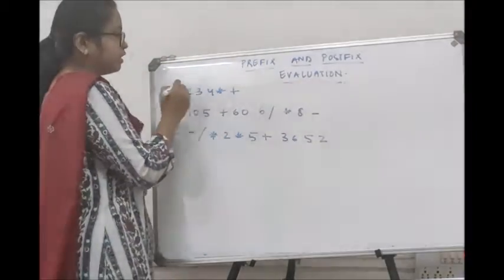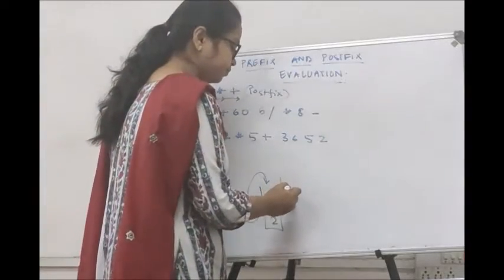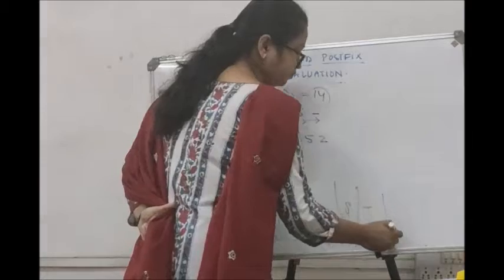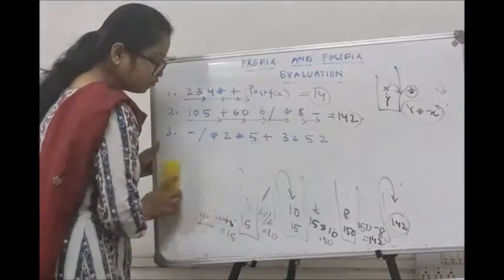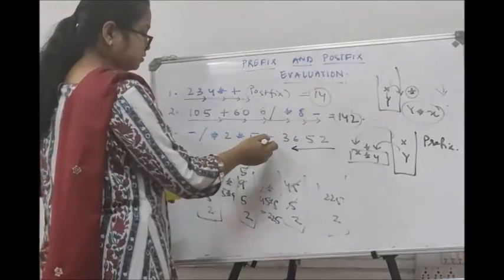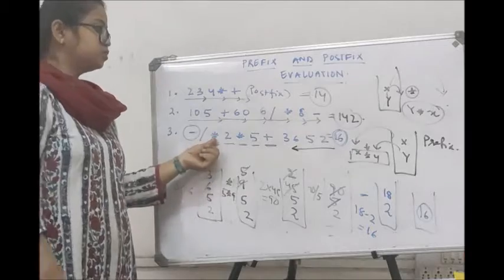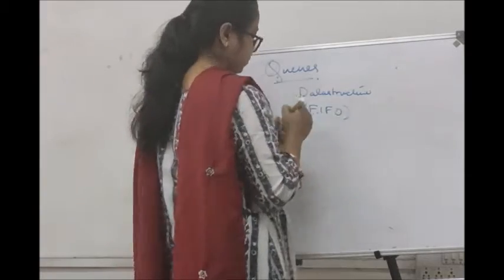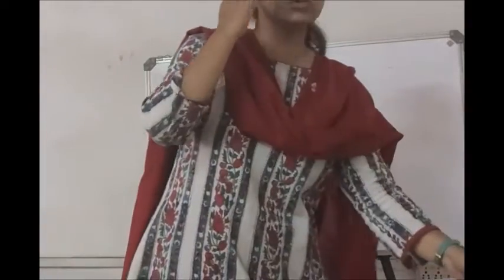Prefix and Postfix Evaluation